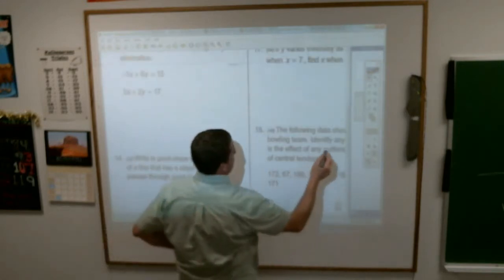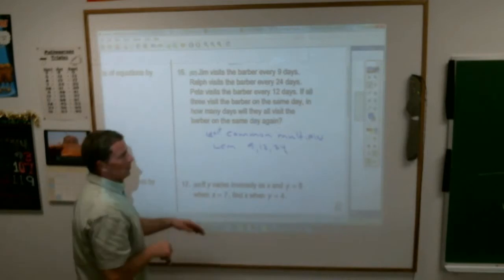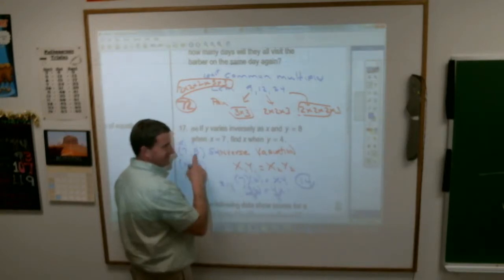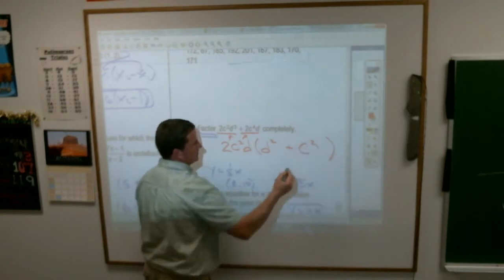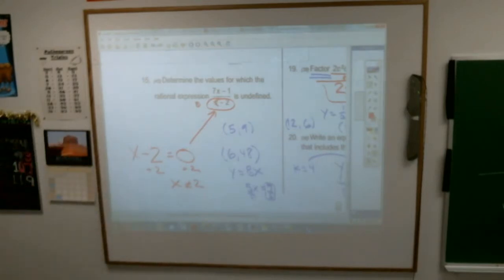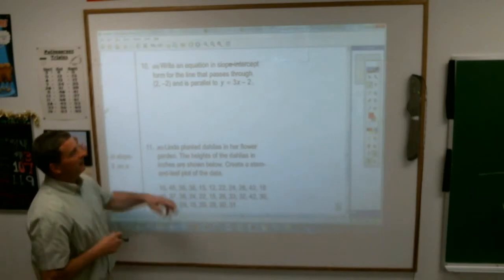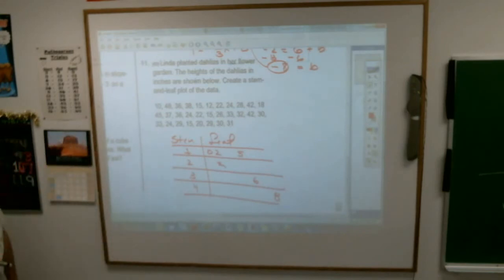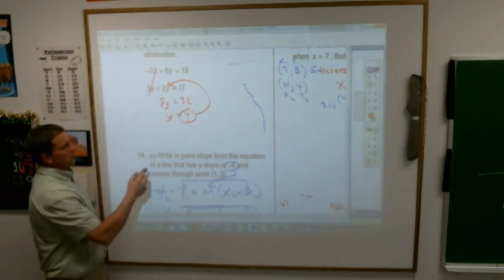8th PRestest 13a